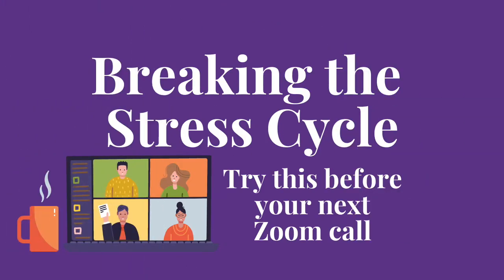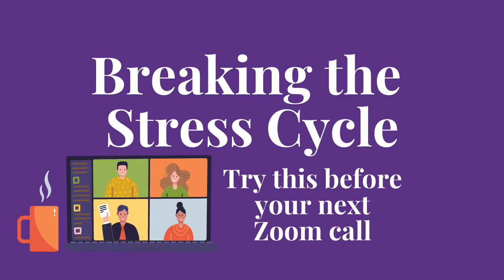A Breathing Exercise to try Before Your Next Zoom Call!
We have all had our fair share of Zoom calls lately, and it can be nerve-wracking to be in front of a screen while sitting down for much of the day.
So here is a super-simple breathing exercise from Dr. Belisa Vranich’s book BREATHE, and it is called the 4-4-6-2 Breath.

Just like it sounds, this is a counting breathing exercise where each cycle of the Breath has four phases: the inhale, the pause, the exhale, and another pause.